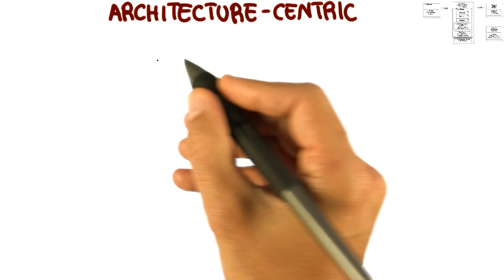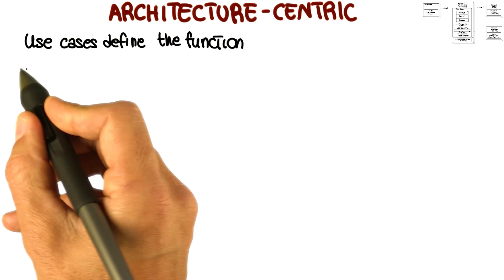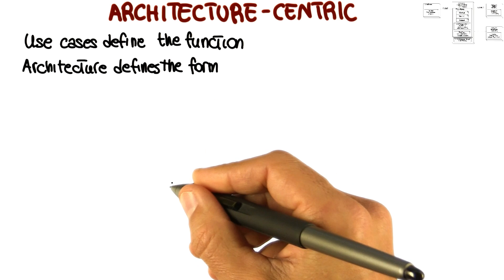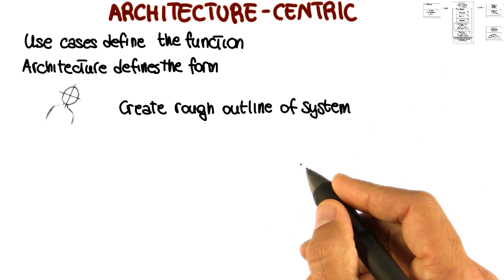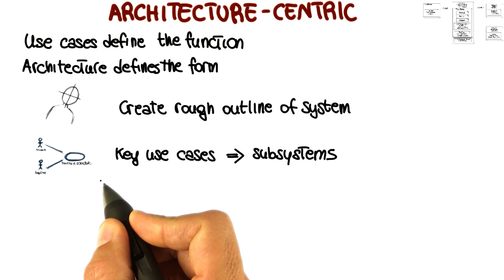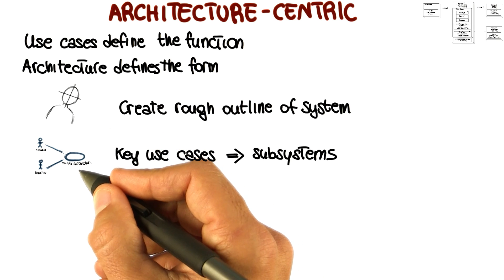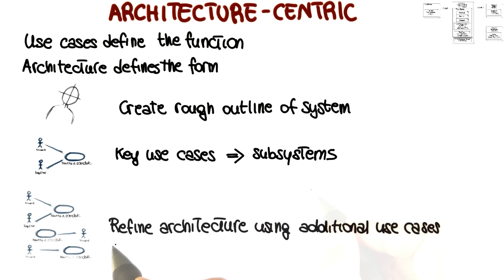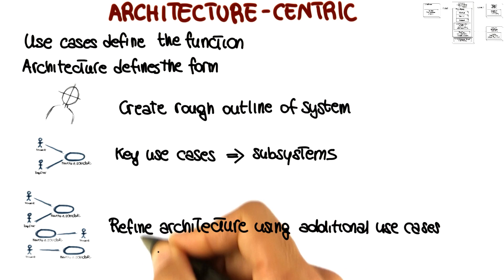Architecture Centric - Georgia Tech - Software Development Process